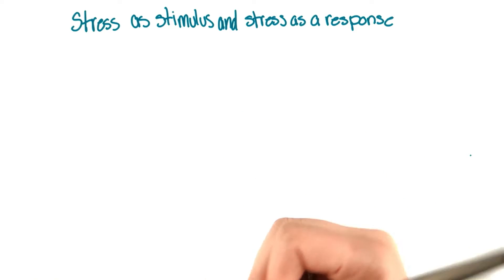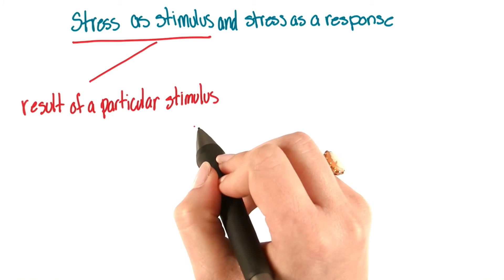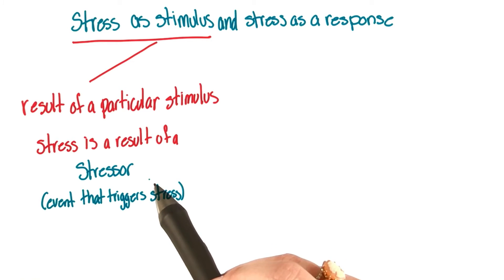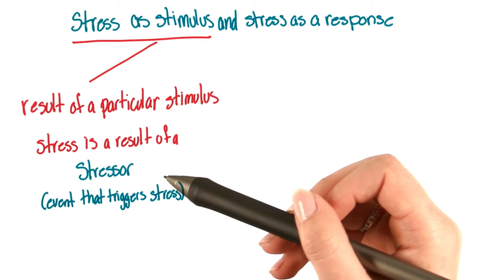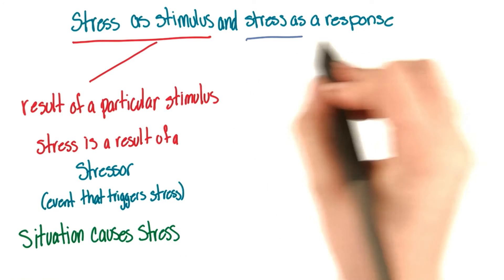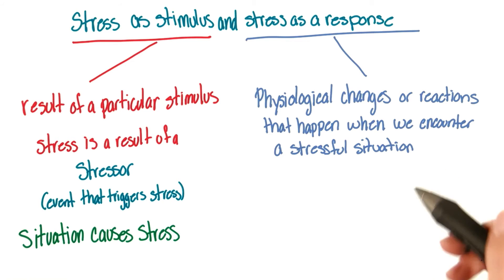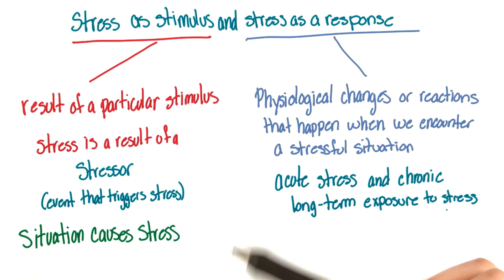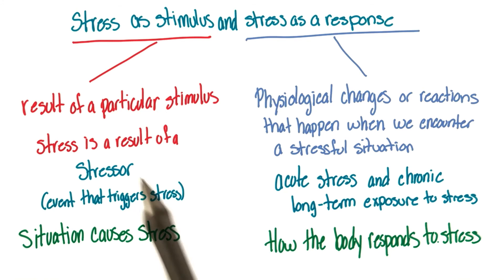Stimulus and response - Intro to Psychology